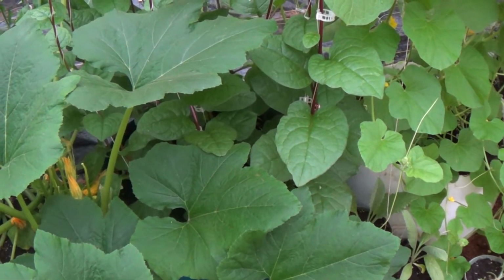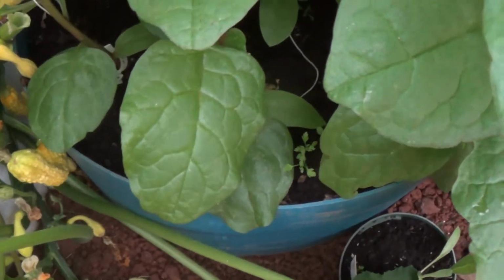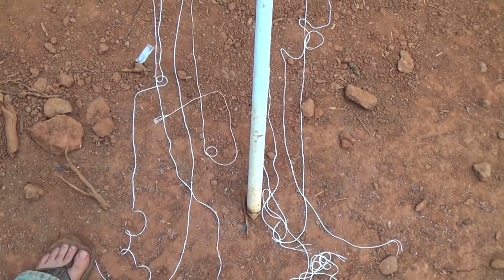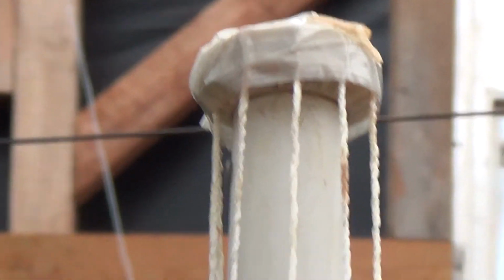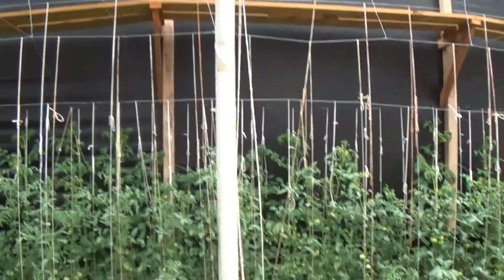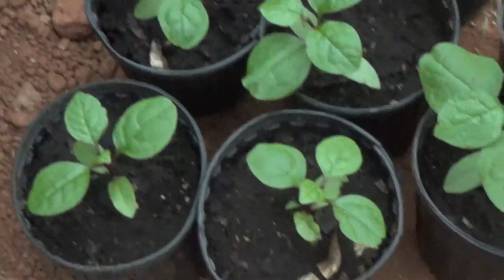Malabar spinach with trellis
Malabar spinach is in the Basellaceae family, not the spinach family. The taste is similar to spinach, however this crop is a very warm-season crop unlike standard spinach grown in the Northeastern US. This crop is native to tropical Asia, probably originating from India or Indonesia, and is extremely heat tolerant.

Malabar spinach is grown throughout the tropics as a perennial and in warmer temperate regions as an annual. There are two main species of Malabar spinach: Basella alba, which has green stems and thick fleshy leaves, and
Basella ruba which has red stems. The mucilaginous texture is especially useful as a thickener in soups and stews.

Other names for Malabar spinach include: Ceylon spinach, Vietnamese spinach (English); Saan Choy, Shan Tsoi, Luo Kai, Shu Chieh, Lo Kwai (Chinese); Tsuru Murasa Kai (Japanese); Mong Toi (Vietnamese); Paag-Prung (Thai); Genjerot, Jingga, Gendola (Indonesian).

Production
Malabar spinach is a warm season crop and should be direct seeded when all danger of frost has passed and night temperatures are above 60 degrees F. Plant seeds 1 inch deep, 1 inch apart in rows in rows 2.5 feet apart. Thin germinated seedlings to 1 foot. Malabar spinach can also be started as transplants eight weeks before the last frost.

Malabar spinach is fast growing and tolerates high rainfall. This is a fast growing vine plant and produces best when trellised. Stem tips (6-8 inches) are harvested 55-70 days after seeding. Repeated harvests of new growth stems can be made through out the season.